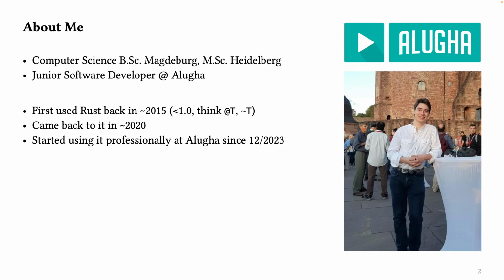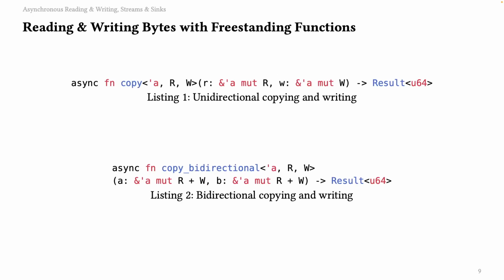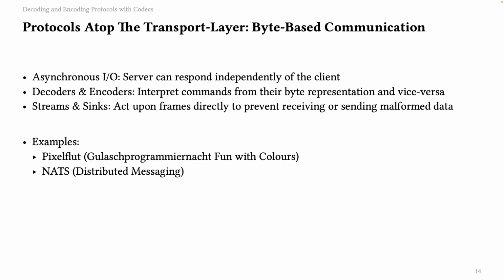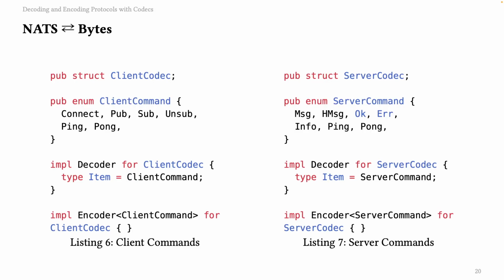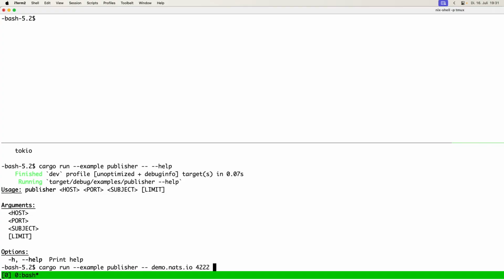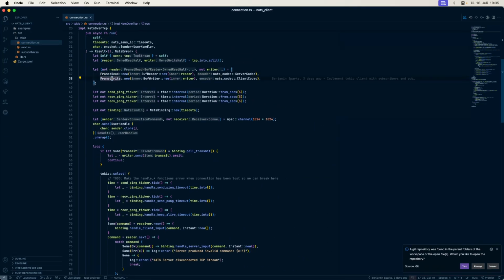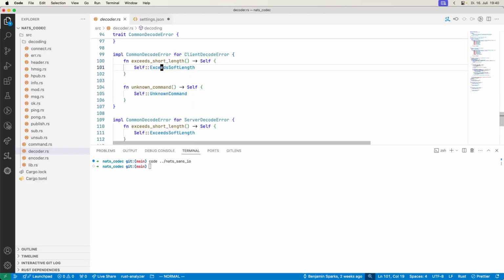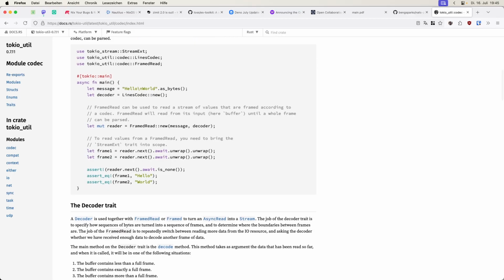Reading from Streams and Writing to Sinks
by Benjamin Sparks

Robust data streaming is a complex task, requiring low runtime overhead, safe buffer management, and robust error handling. To address these challenges, this talk showcases managing data streams in Rust, by using the well-known Tokio libraries to asynchronously read from and write to I/O streams and sinks. Specifically, an overview of the types and traits Tokio leverages to efficiently decode bytes and encode structured data in a type-safe manner is presented. The talk concludes with practical demonstrations of codecs for two different protocols.

Nix Your Bugs & Rust Your Engines is a new meetup for people in the Rhein-Neckar region that are interested in Rust (the programming language), Nix (the package manager), or NixOS (the Linux distribution). The meetup begins with talks related to Rust and/or NixOS, and ends with casual networking and exchange between the meetup participants.

This time, it takes place at the Mafinex in Mannheim (3rd floor in unit C, 3. OG in Bauteil C), reachable by foot in ~15 minutes from the Mannheim main station. The nearest tram station is Lindenhof Windeckstraße with a distance of 500m.

The event is organized by Hackerstolz, a non-profit association from Mannheim with a focus on digital education. We are always looking for new active members, and for students, membership is free. If you are interested in organizing workshops, meetups or hackathons related to digital education and/or technology, get in touch with us at the meetup or send an email to . We'd love to welcome you and support you in organizing new events.

We also have a Matrix room: nixrust-hd:matrix.org. All participants must adhere to our Code of Conduct.